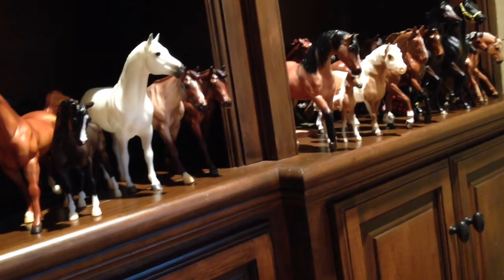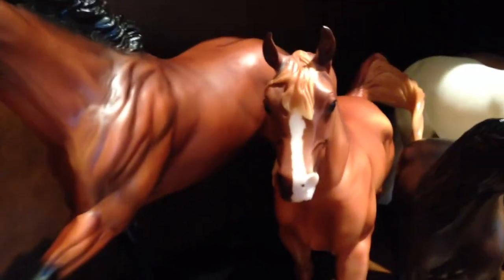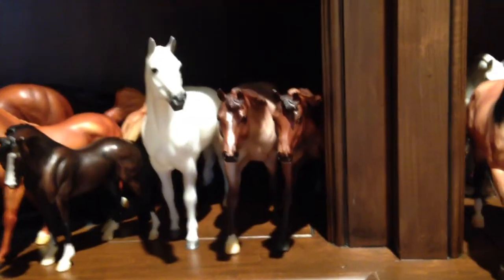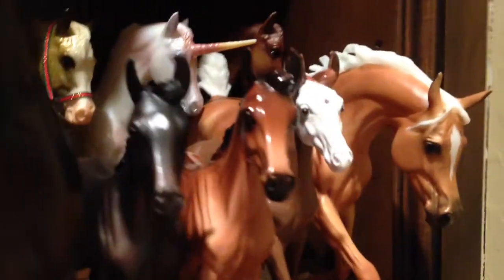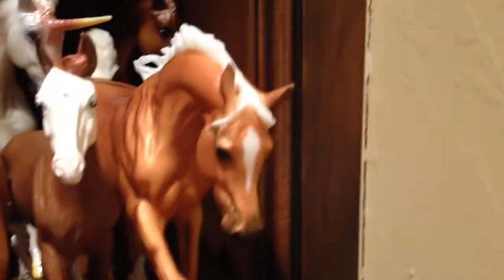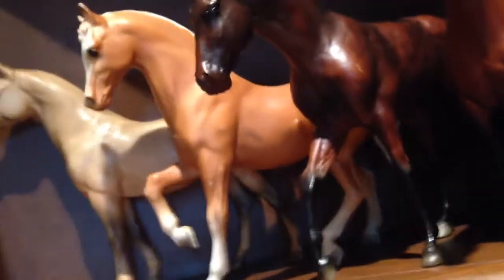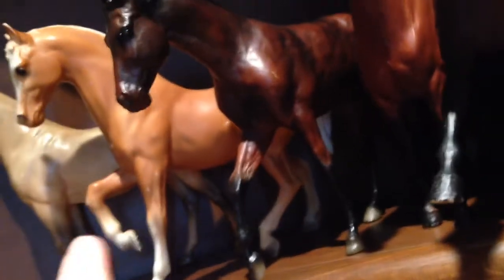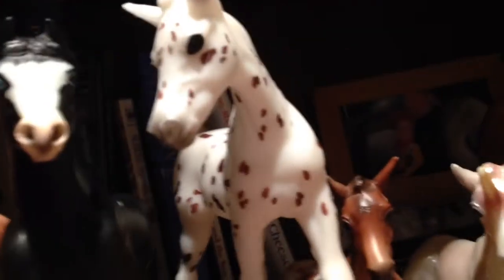My Breyer Horse Traditional Collection Tour! January 2016